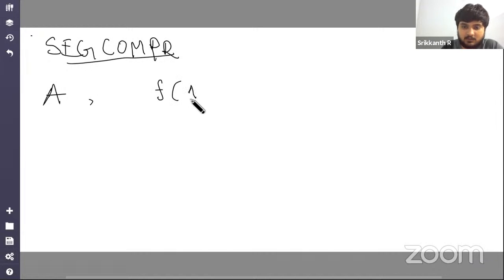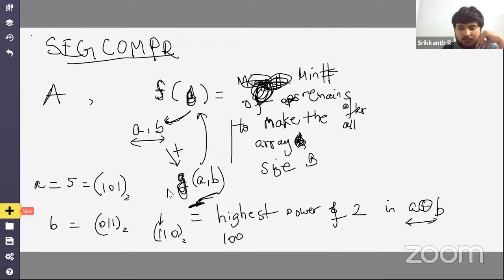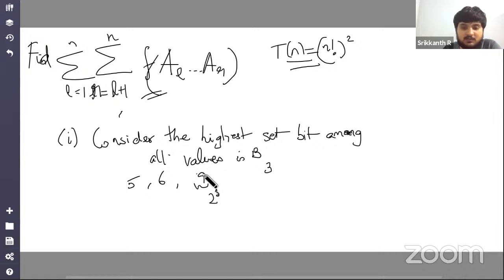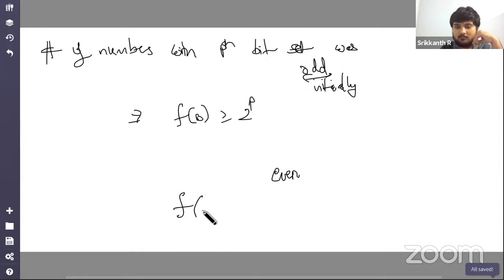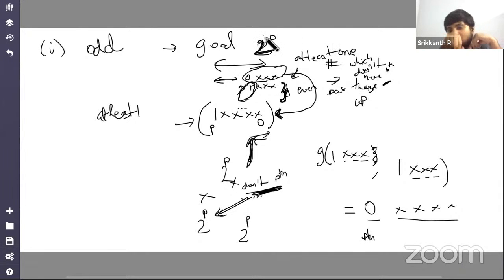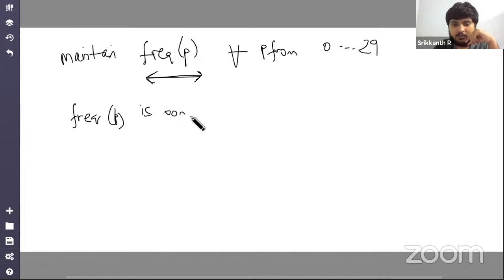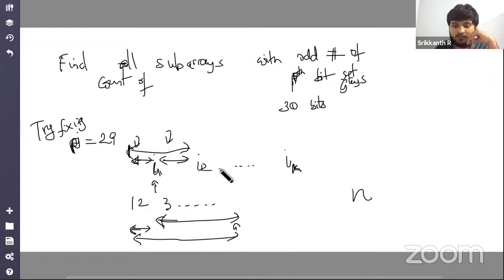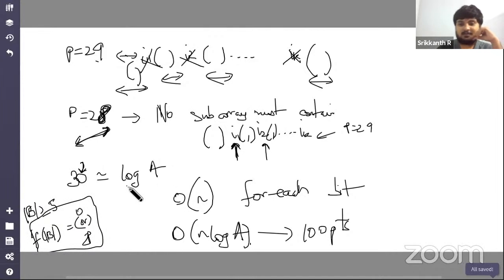Compress all Subsegments (SEGCOMPR) | October Long Challenge 2020 | Srikkanth R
This is the official video editorial of the CodeChef October Long Challenge 2020 problem: Compress all Subsegments (SEGCOMPR)